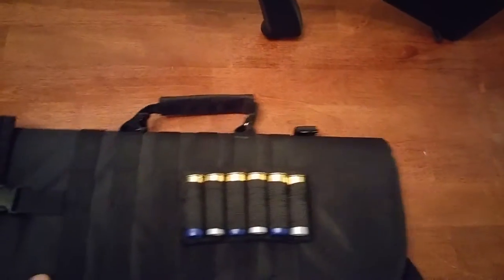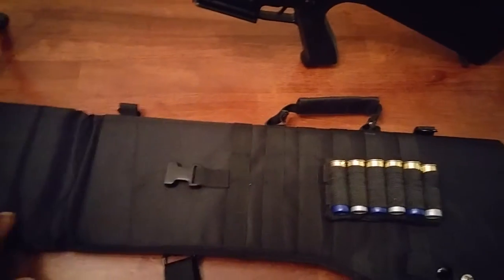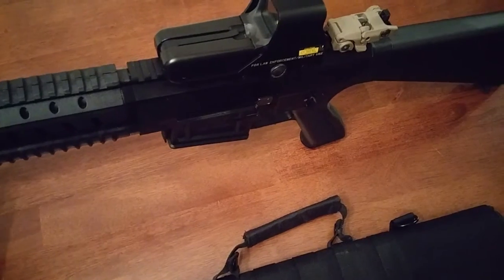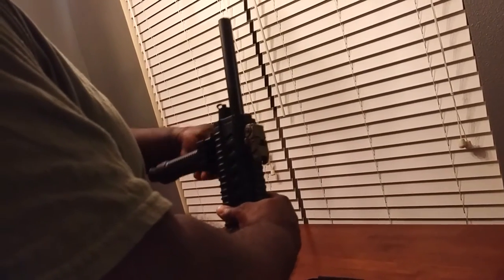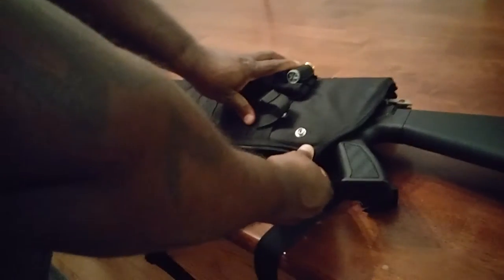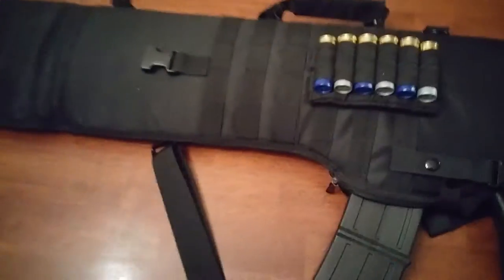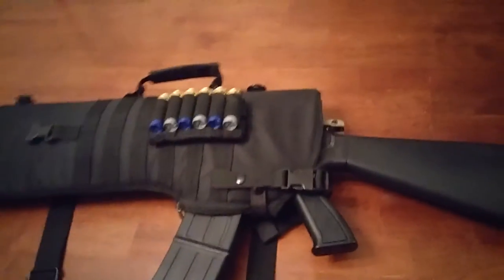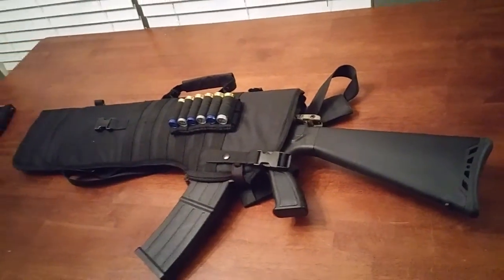NC Star Tactical Scabbard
VISM by NC Star Tactical Scabbard